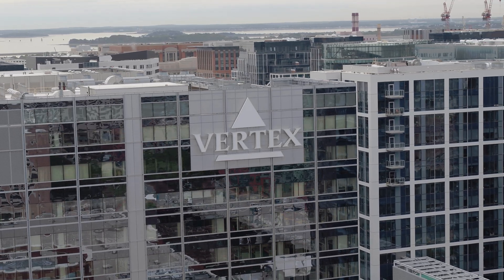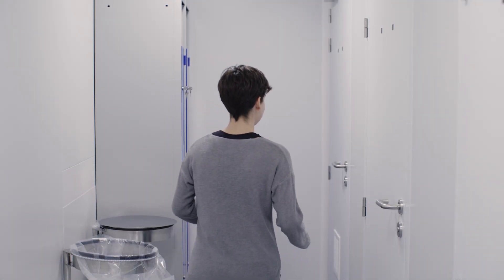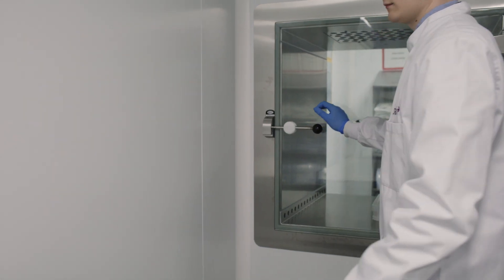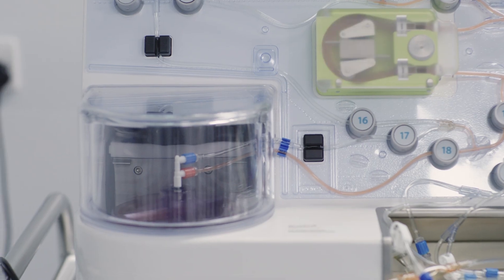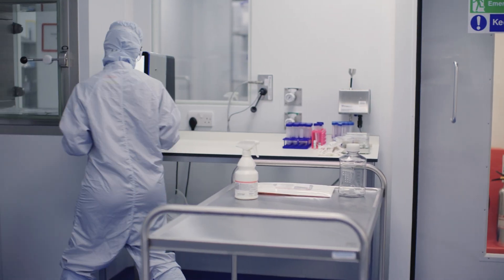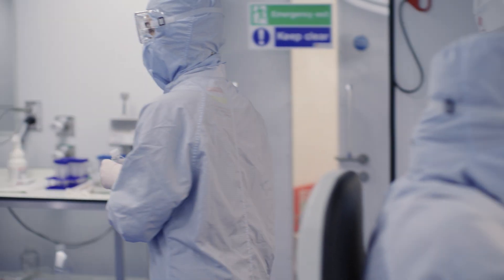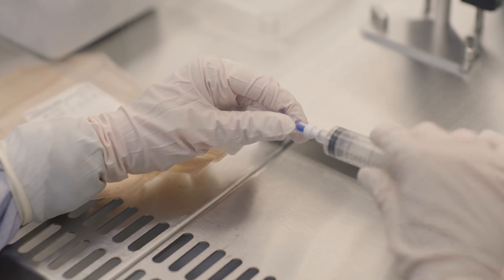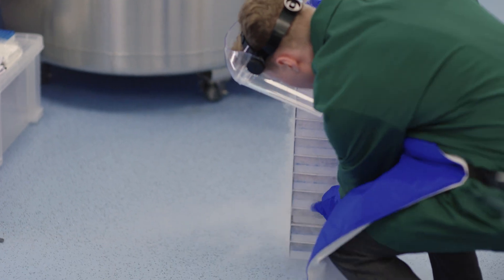Behind the Scenes of Cell and Gene Therapy Manufacturing | Vertex Pharmaceuticals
The process to develop a genetic therapy is quite different from other drug development processes, as it often requires live cells. Come behind the scenes with us to learn about the innovative cell and genetic therapy manufacturing process and see each of the steps involved.